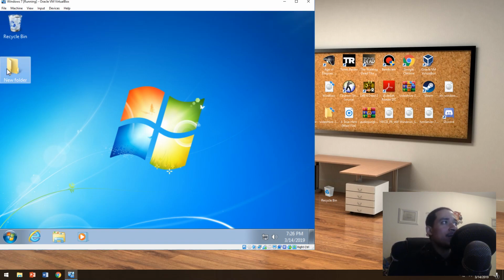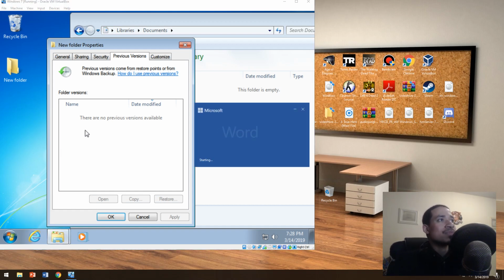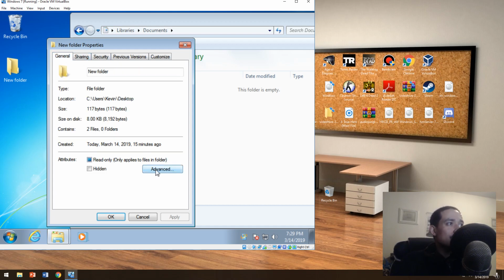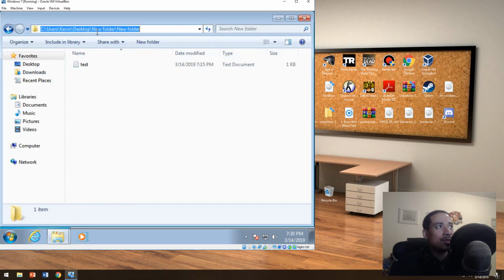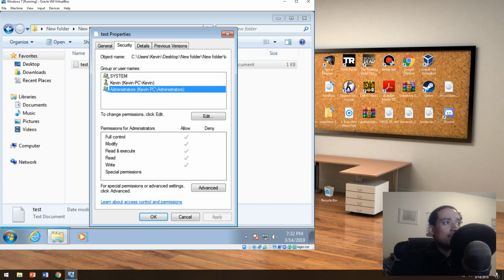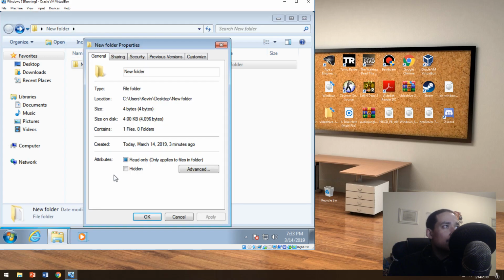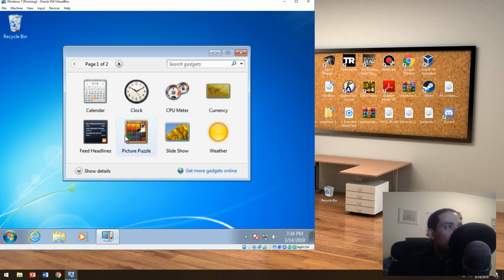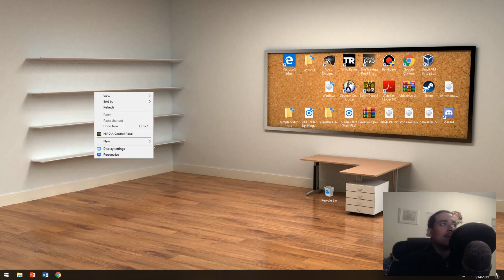Getting Back To Basics: How to create folders restore previous versions and permissions Windows 7/10